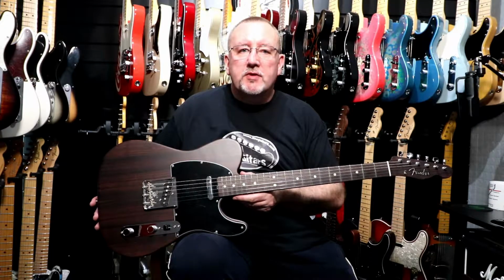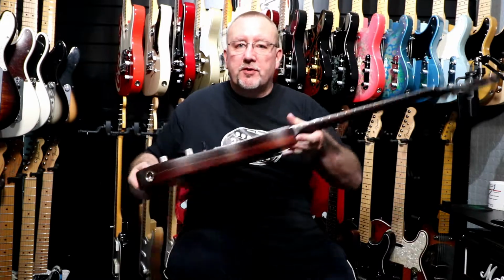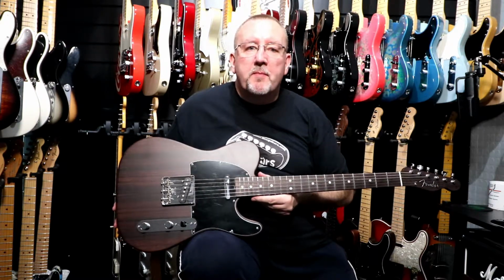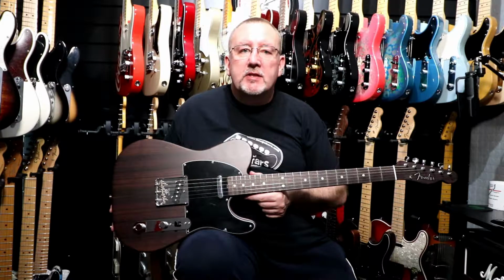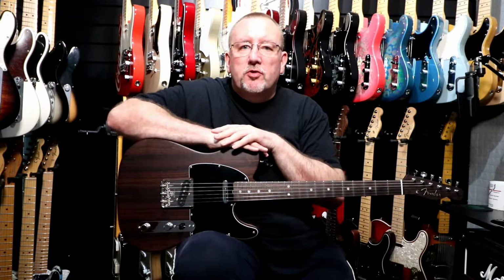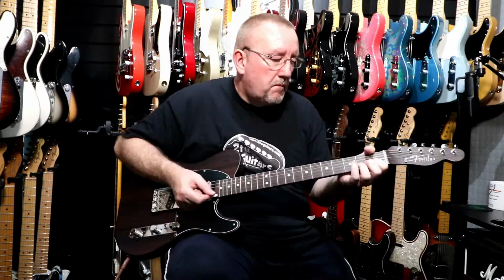Fender George Harrison Rosewood FSR Telecaster 2017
A review & demo of the 2017 Fender George Harrison Telecaster. The Rosewood Telecaster was made famous by George Harrison. Used extensively on the Let It Be sessions and in public during the Beatles final performance on roof top of the Apple Building in London in 1969.

Initially made of two slabs of Rosewood either side of a thin layer of poplar and a very heavy guitar. There have only been a limited number of reissues of the Rosewood Telecaster including a Custom Shop version.

Launched at the Summer NAMM show in mid 2017 the body features two slabs of Rosewood that have been chambered to reduce the weight. A thin layer of maple is sandwiched between the two rosewood slabs.

The guitars is limited to 1,000 units worldwide.

This is what Fender says about the guitar:

"To honour Harrison's venerable career, Fender has created the George Harrison Rosewood Telecaster, a limited-edition commemoration that embodies Harrison’s elegantly restrained playing style and sound. Based on the original Telecaster created for Harrison by guitar designer Roger Rossmeisl and Fender craftsman Philip Kubicki, this model remains true to its heritage with a classic look and the unique tone only an all-rosewood guitar can produce. The body is chambered for reduced weight and increased resonance. Other features include a rosewood neck with a laminated 9.5" radius rosewood fingerboard and a custom neck plate engraved with an Om symbol. A classic in every way, this refined instrument was born in the era that defined rock n' roll. George Harrison’s legacy is one of innovation and creativity, and the rosewood Telecaster became one of his primary instruments during a pivotal moment in his career."

You can find out more information as well as the full specifications of the guitar on my website at:

Equipment used to record this this video:
Rode VideoMic Pro
Canon EOS 80D
Neewer LED Video Light
Neewer Light Stand
Manfrotto 190 Go Tripod